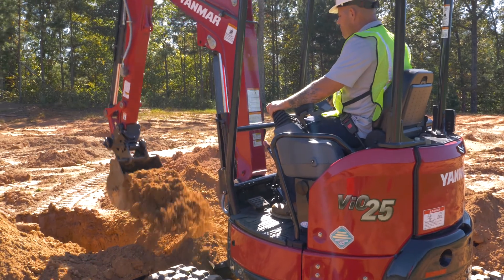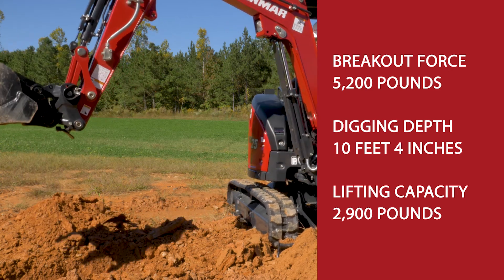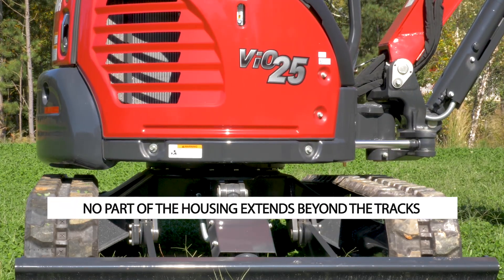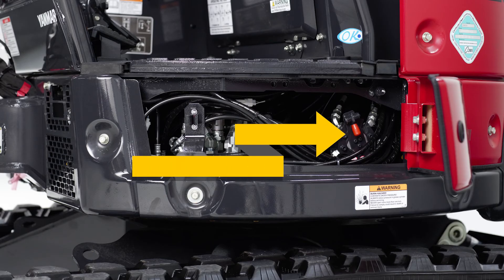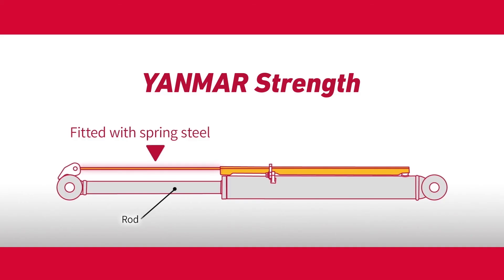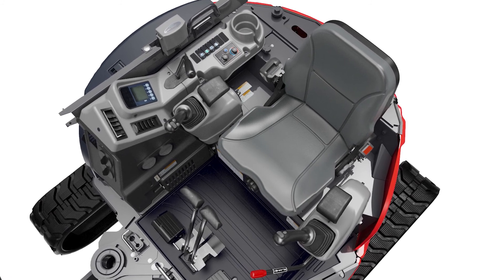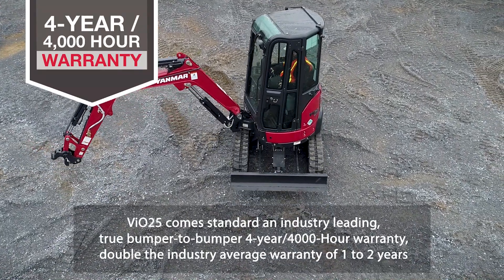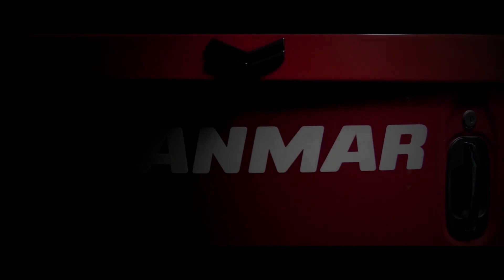Yanmar ViO25 Walk Around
A video is worth a thousand words, especially a walk around video! Watch this video to learn more about the features, functions and benefits of the YANMAR ViO25 Excavator, in all new premium red!